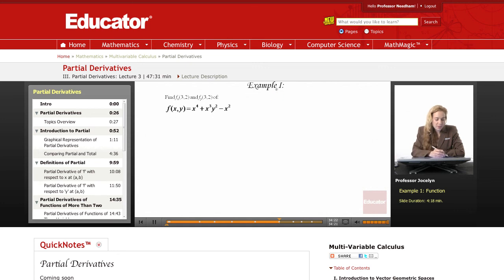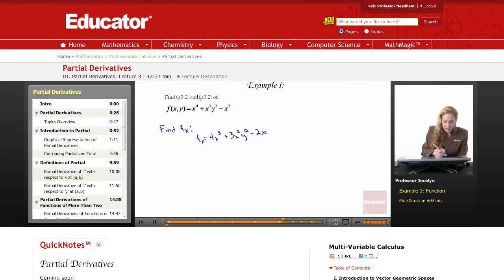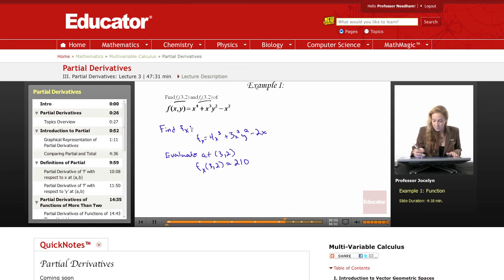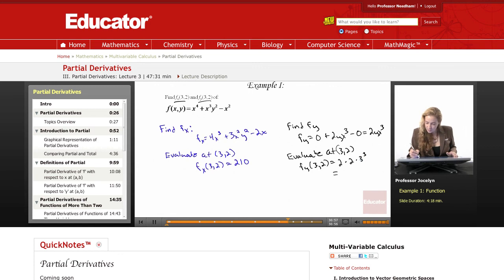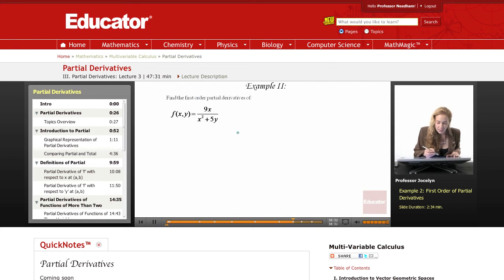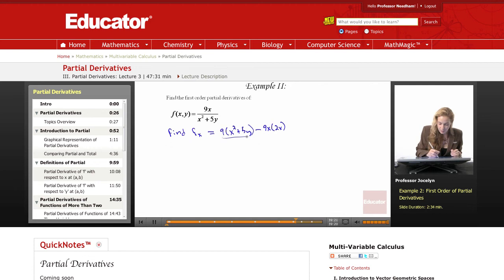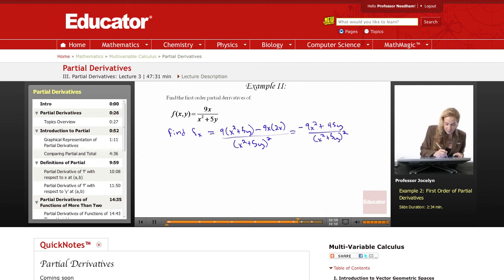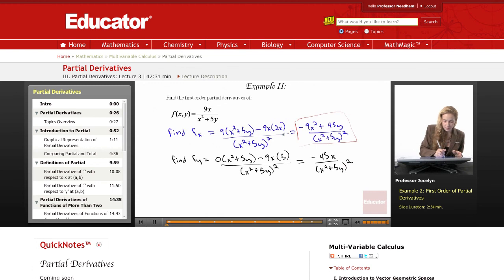Multivariable Calculus - Partial Derivatives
Other subjects include Organic Chemistry, Physics, Geometry, Algebra 1/2, Pre Calculus, Pre Algebra, Calculus, Statistics, Biology, Chemistry, and Computer Science.